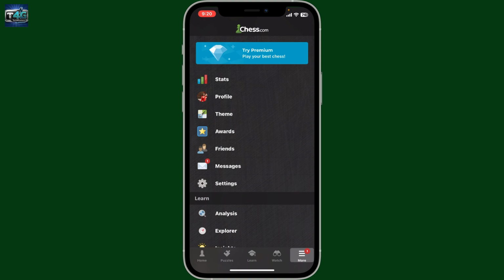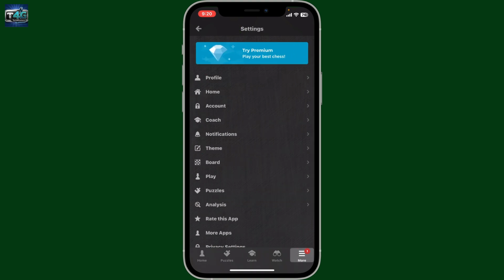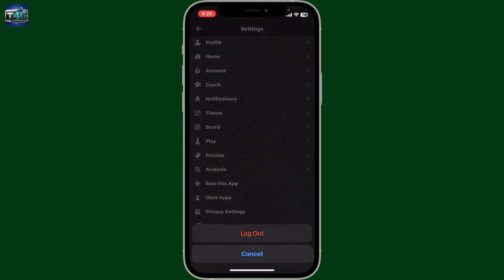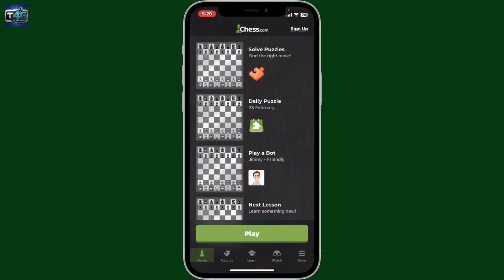How to Logout of Chess.com Application? "Need to Logout of Chess.com? Here's How!"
Need to logout of your Chess.com account? In this quick and easy tutorial, I'll show you how to sign out of Chess.com on both mobile and desktop. Whether you're finishing your game or just want to secure your account, this step-by-step guide will help you log out in no time!